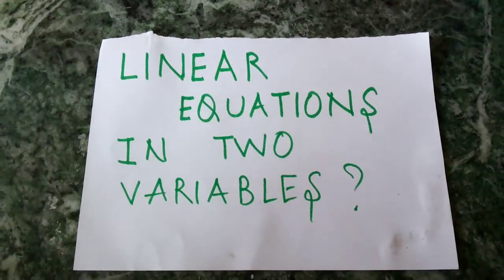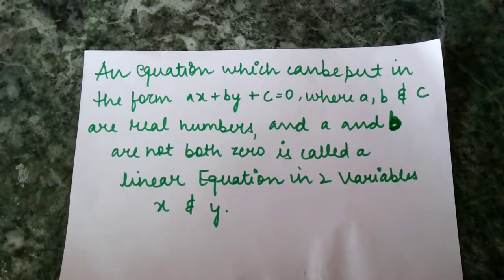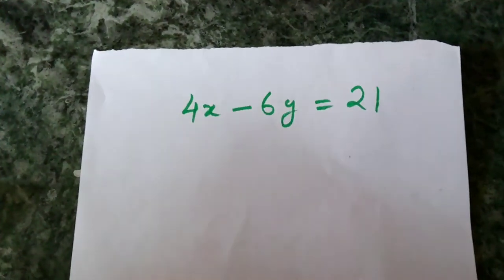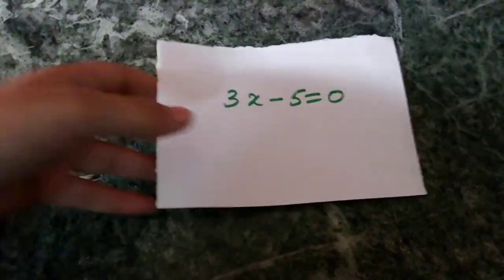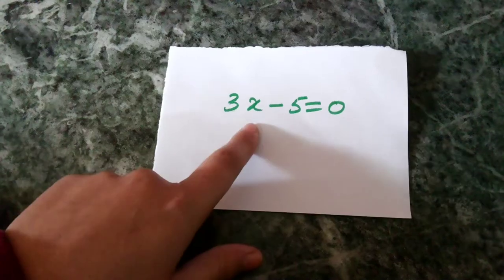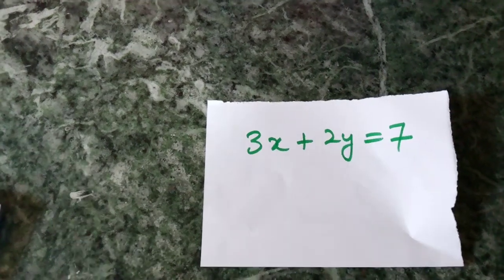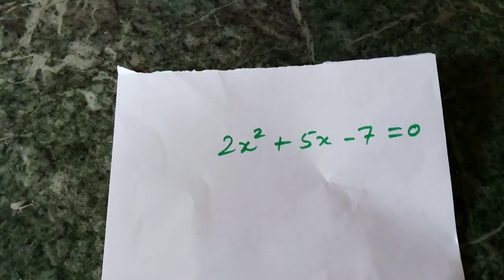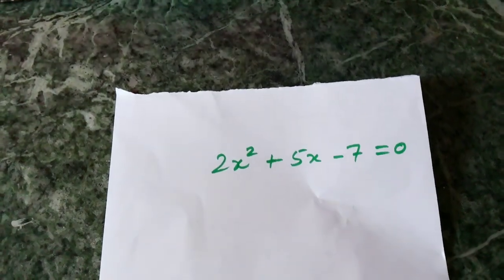What is a linear equation in two variable?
In this video we will understand the definition of linear equation in two variables